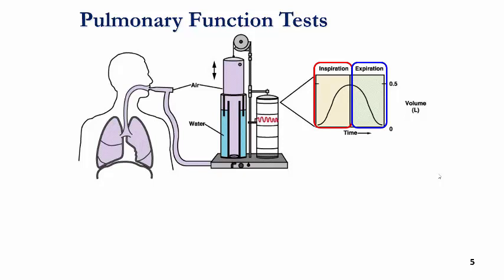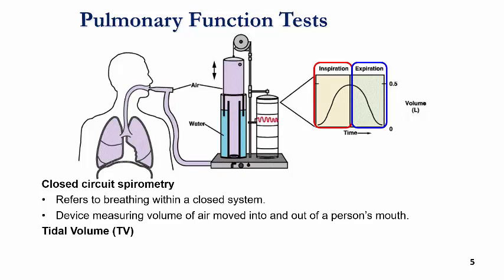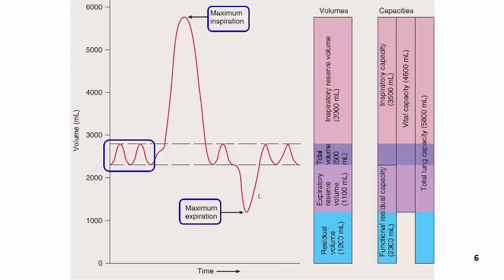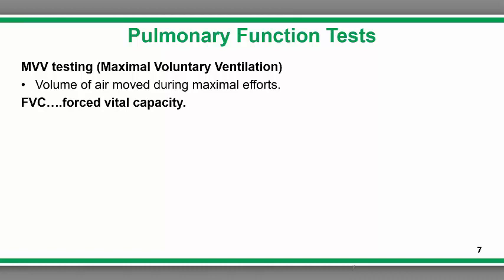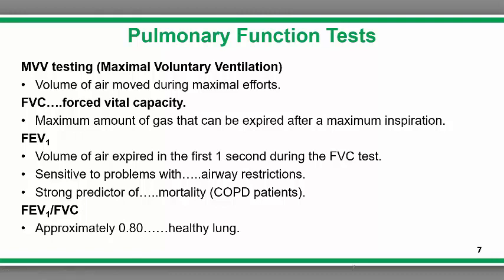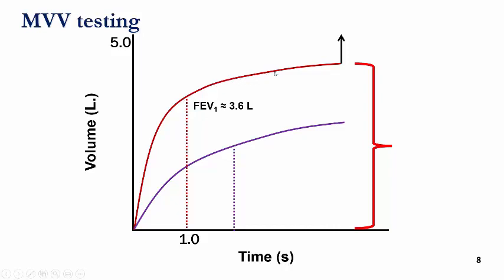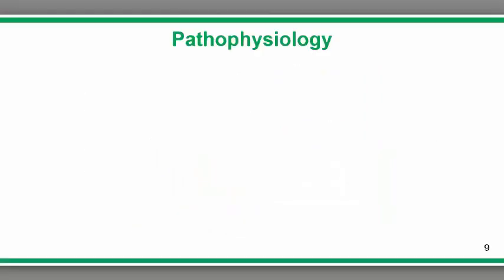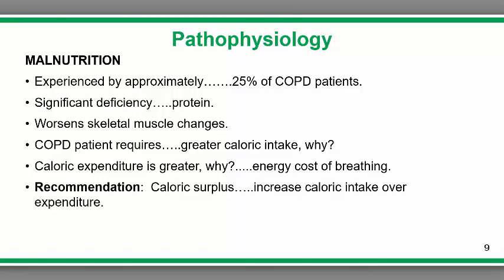KINE 4610 COPD Part 3B